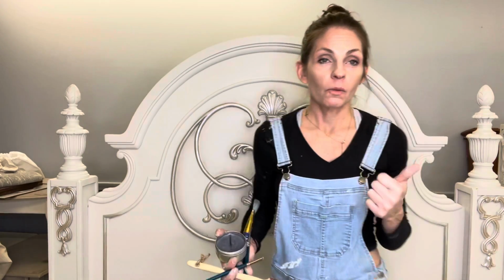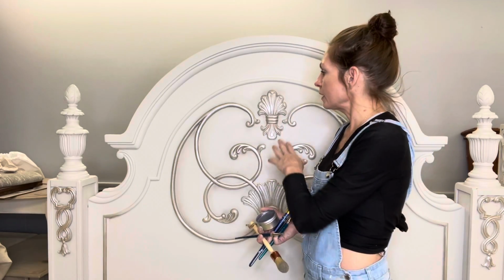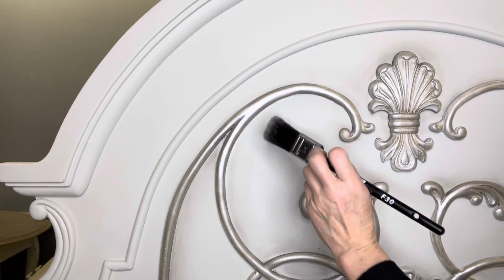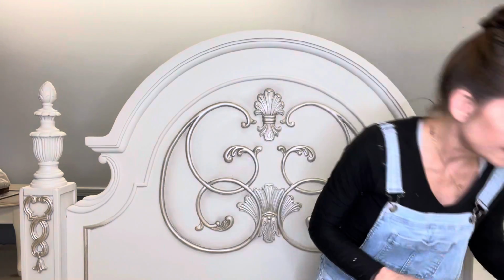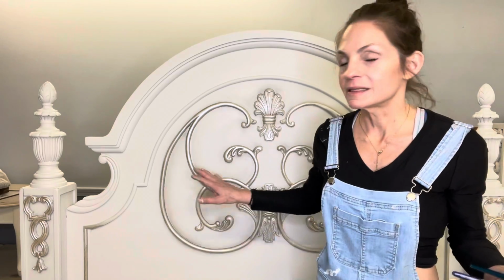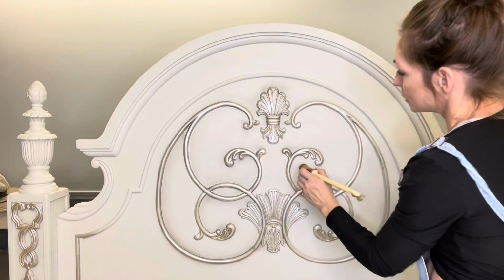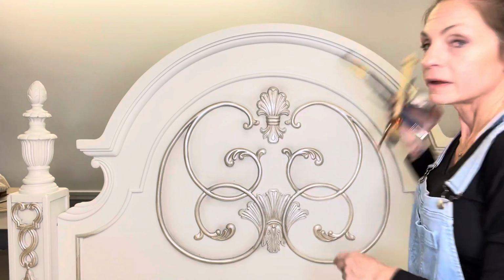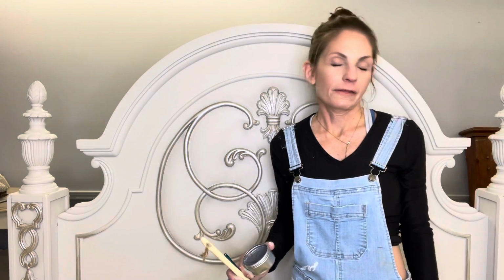How to use metallics and highlighting. Using wax to shade and complement.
Lee & Wild Designs using two color metallics to highlight and how to use wax to shade and complement.

Using OHE Wise Owl Paints to help the shading of wax and metallics for a smooth finish.